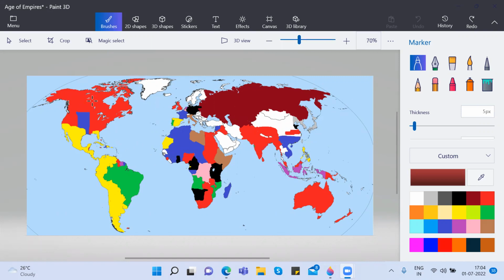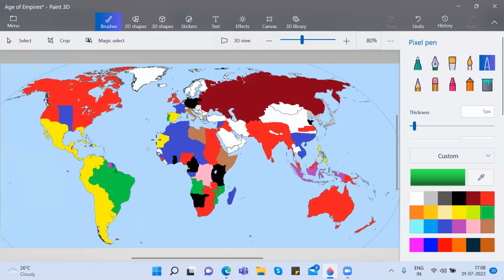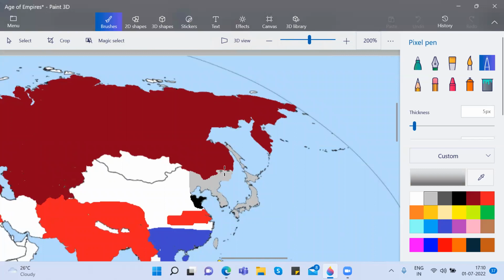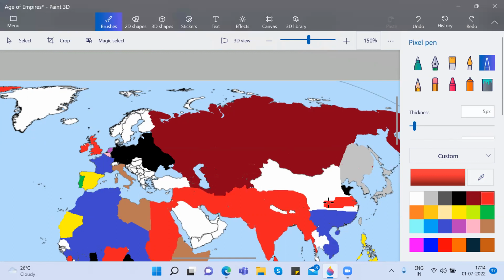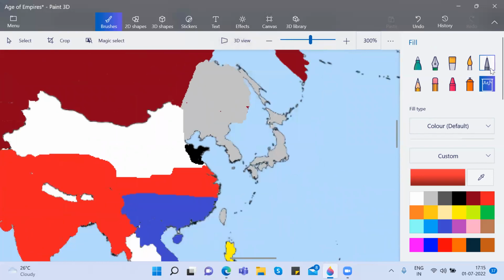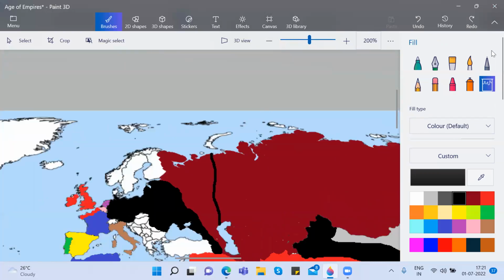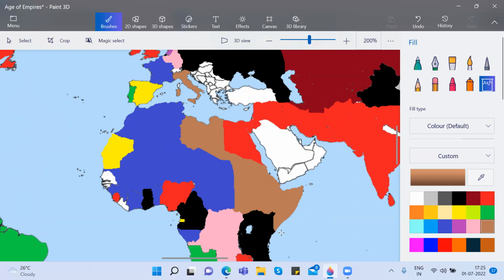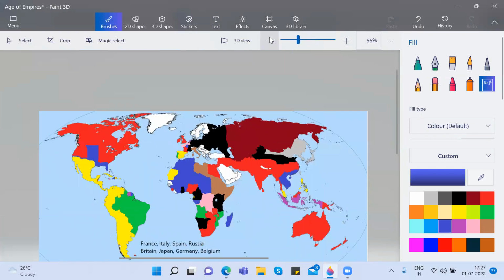What if nations rejoined their empires. (Part 1)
Made In Paint 3D
Alternative Timeline